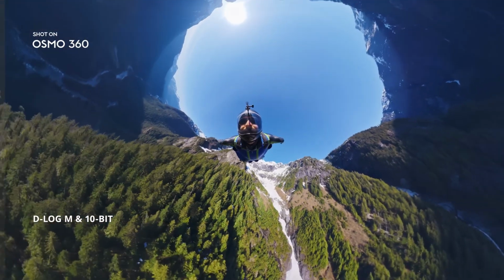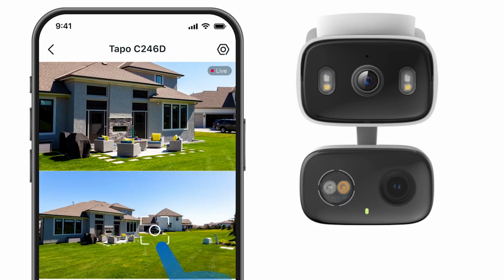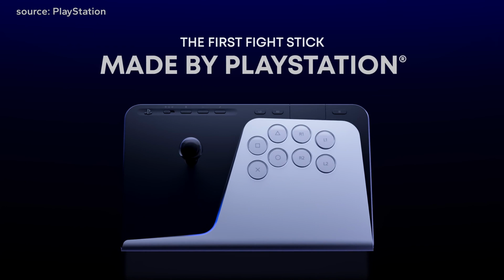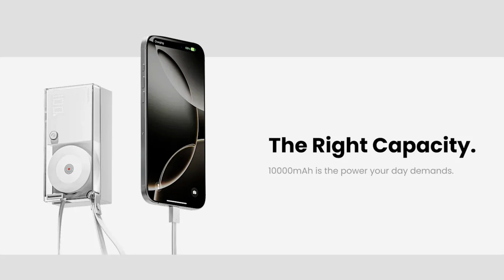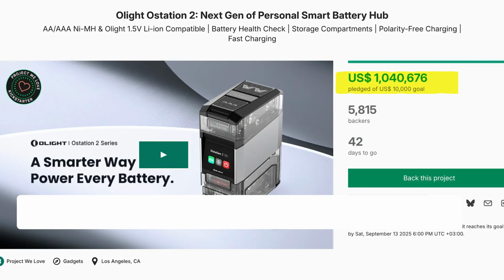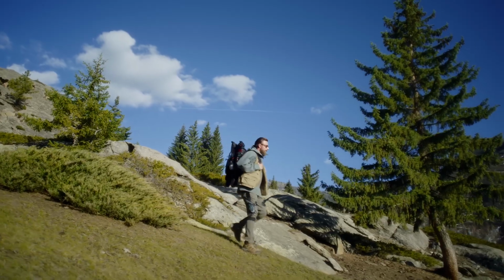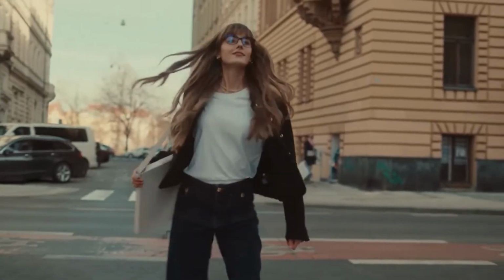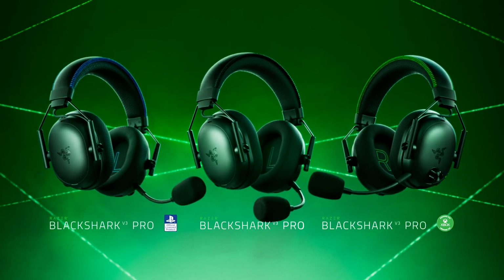Kickstarter Went CRAZY for This Charger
Discover the coolest new gadgets and tech releases—updated every week with the latest in consumer electronics.

🛒 PRODUCT LINKS 🛒
DJI Osmo 360

Links marked ▲ are *Crowdfunded projects* . Contributing to these projects is *not* the same as pre-ordering or purchasing. Specs, prices, and delivery dates can change, and there is a risk of delay or non-delivery. Pledge only what you can afford to risk.

⏱ TIMESTAMPS
0:00 Intro
0:16 DJI Osmo 360
1:18 TP-Link Tapo C246D
2:08 Sony FlexStrike
2:54 Sharge Retractable 3-in-1
3:35 Olight Ostation 2
4:22 Dnsys Z1
5:19 LG StanbyME 2
5:53 Razer BlackShark V3 Pro